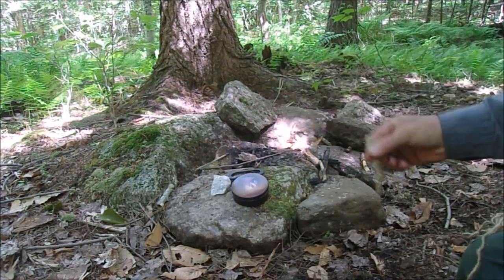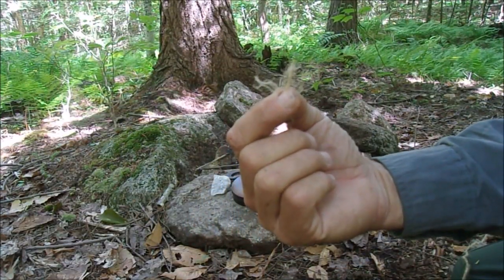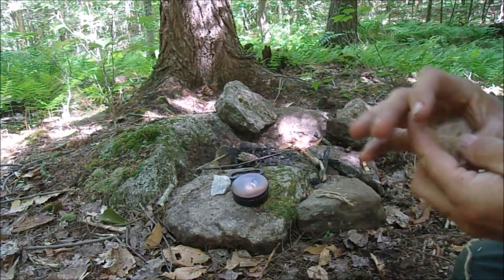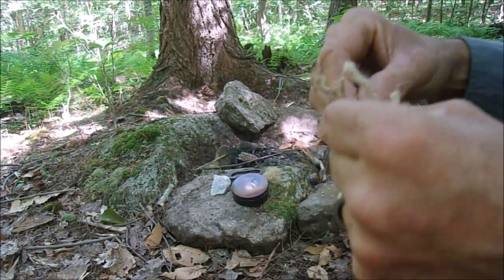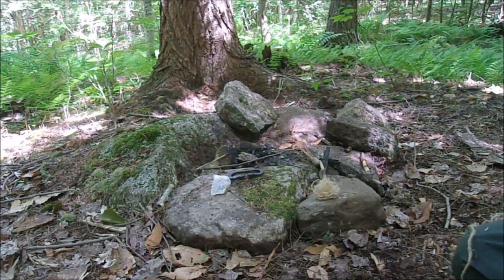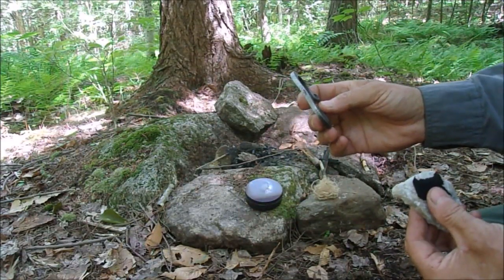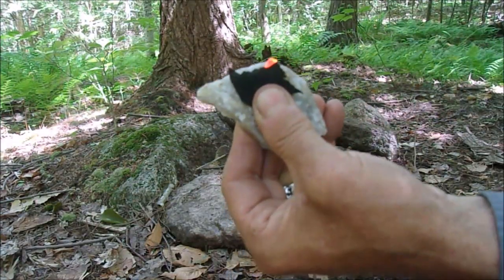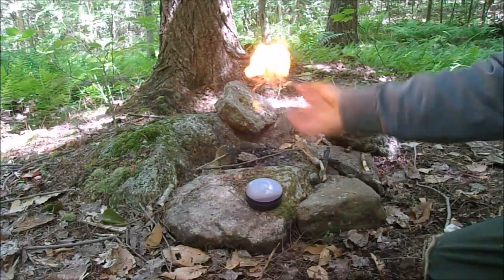Easy Flint & Steel Fire - Bushcraft, Survival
This can be easy if you focus on each step.  So today we look at taking the ember and turning it into flame.  Many beginners struggle with this, but you don't have to.  The tip or trick I show you today is using ordinary jute twine for a tinder bundle.  This should get you started in making fire.  Future videos will address other topics concerning flint & steel.